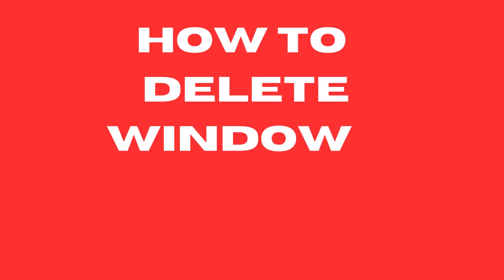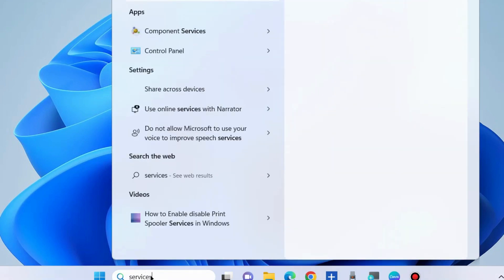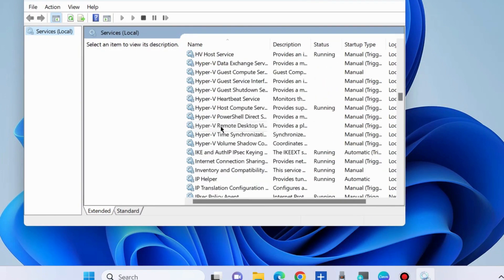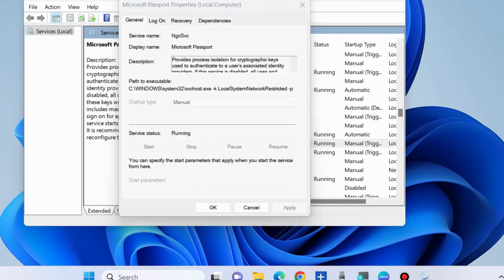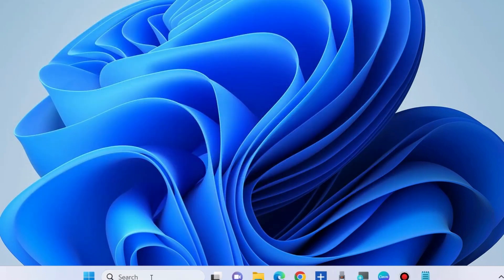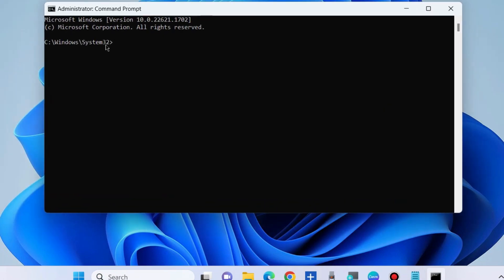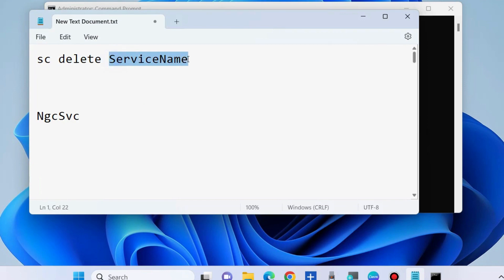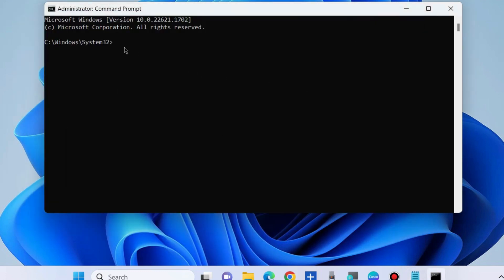Delete Windows Services in Windows 11 / 10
How to Delete Windows Services in Windows 11 / 10